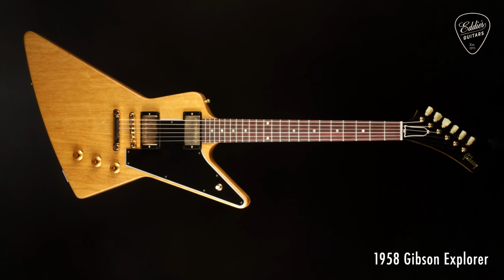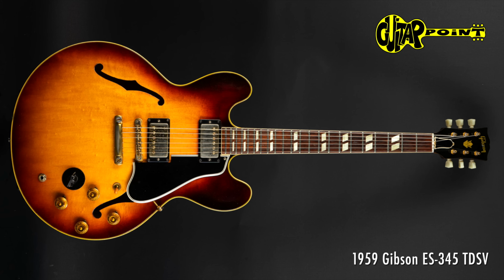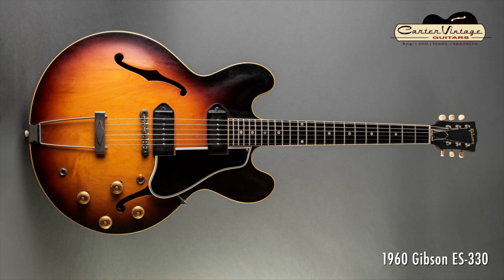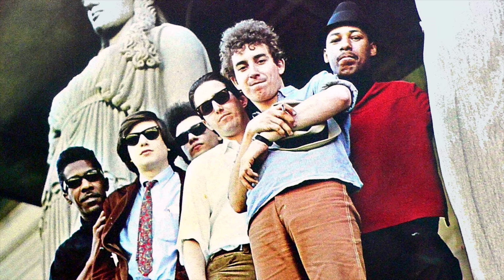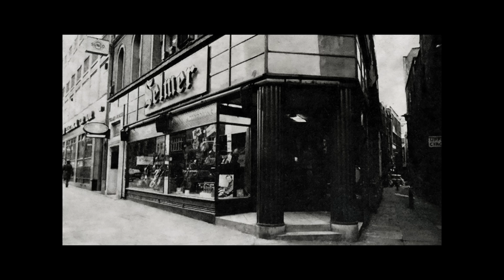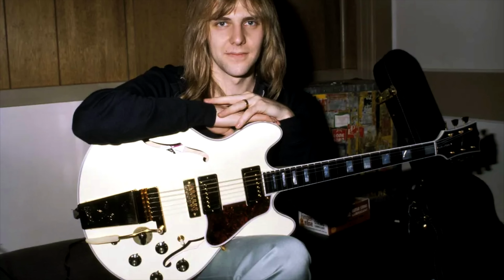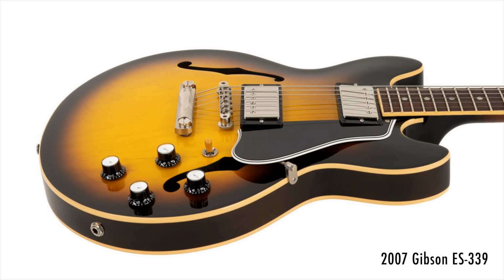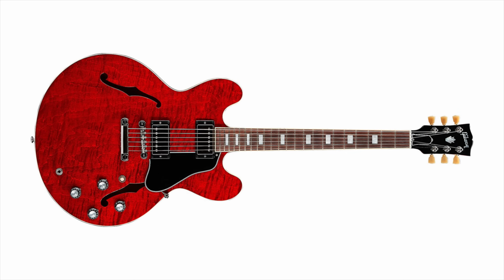The Gibson ES-335: A Short History 4K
The last of the "big five" guitar short histories that I felt I needed to remake in high res, rewritten with great playing examples is this...the 335.  I hope you love it.
Keith